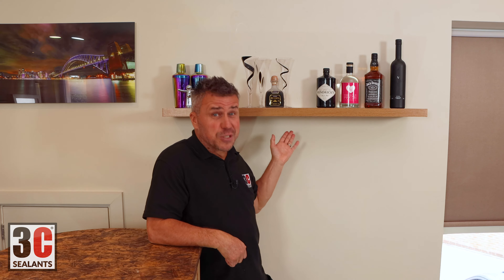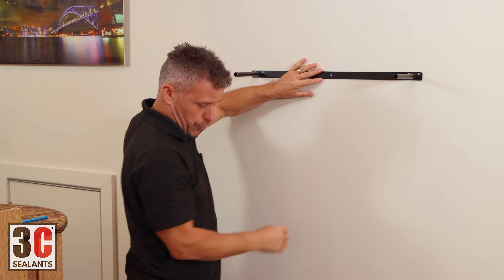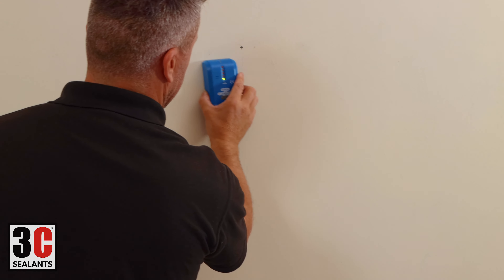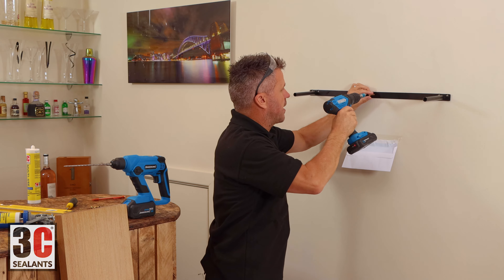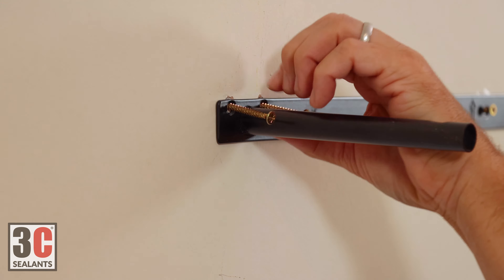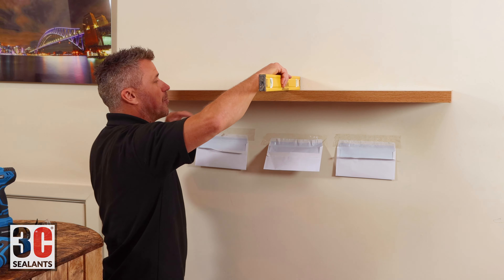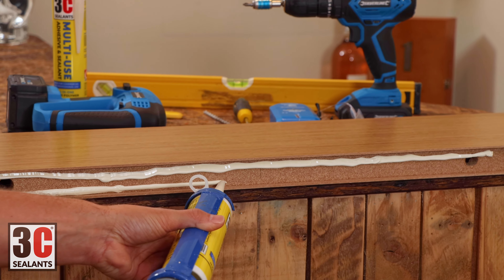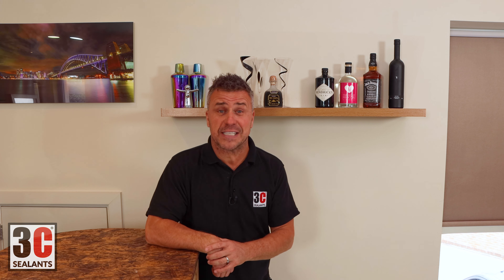How To Hang a Floating Lack Shelf a Stronger Way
How to install a floating Lack shelf a Stronger way.

This is specifically a lack shelf (from Ikea) with a hidden bracket inside the shelf frame.

Ikea LACK Shelf